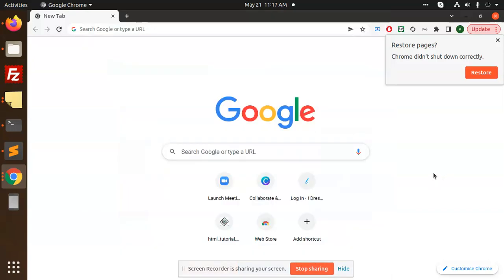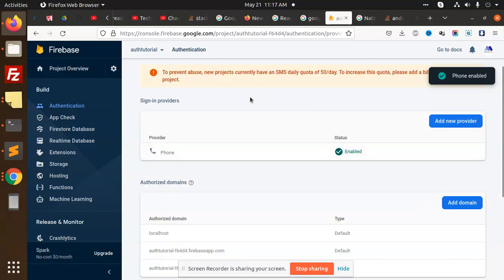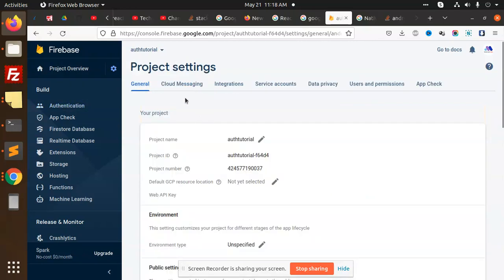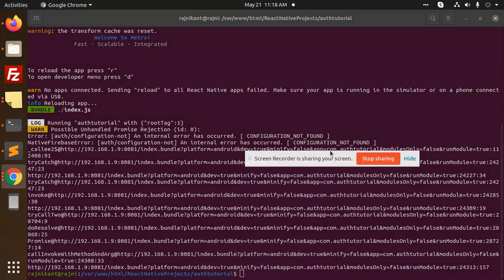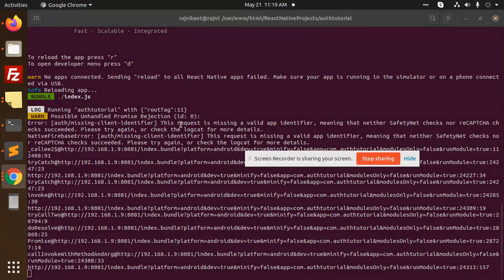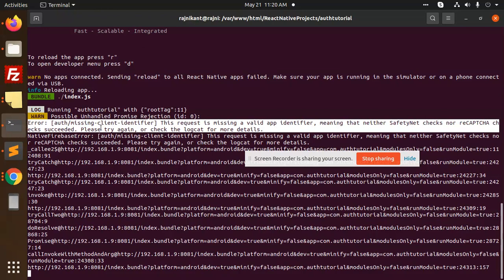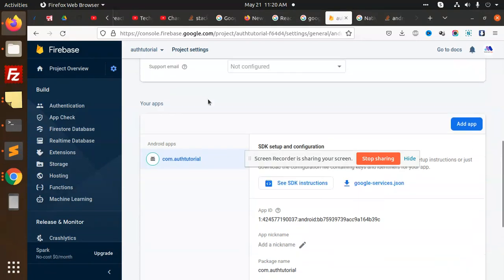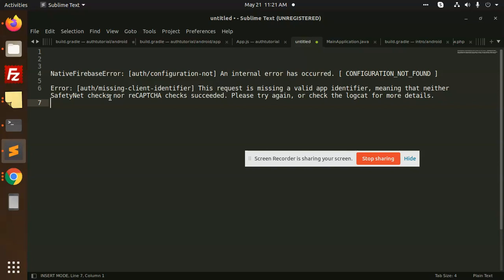NativeFirebaseError: An internal error has occurred. [ CONFIGURATION_NOT_FOUND ]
NativeFirebaseError: [auth/configuration-not] An internal error has occurred. [ CONFIGURATION_NOT_FOUND ]

Error: [auth/missing-client-identifier] This request is missing a valid app identifier, meaning that neither SafetyNet checks nor reCAPTCHA checks succeeded. Please try again, or check the logcat for more details.